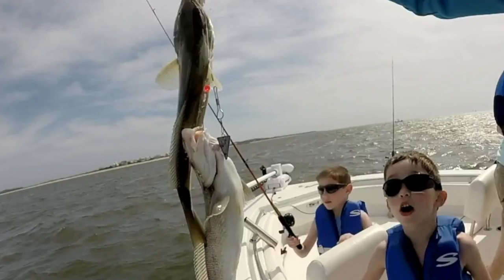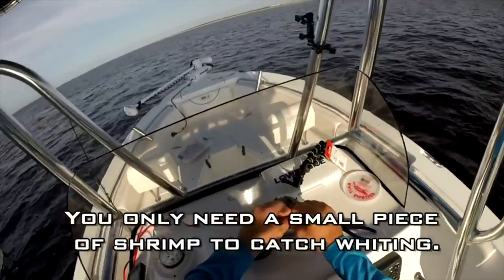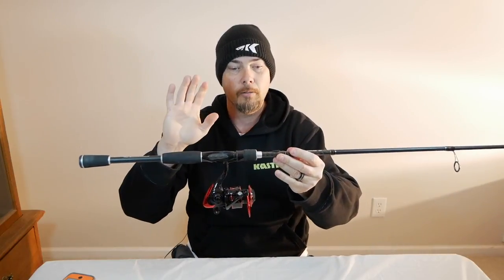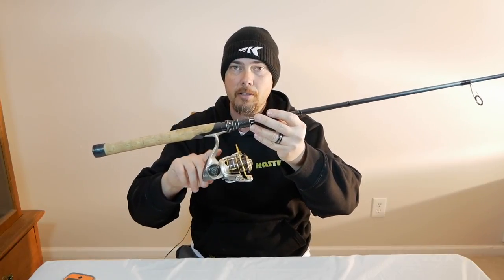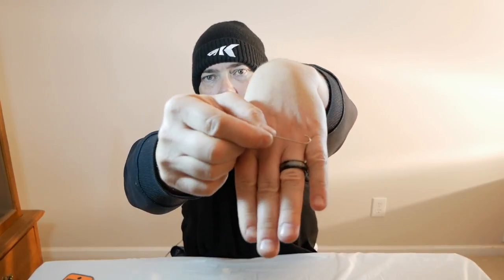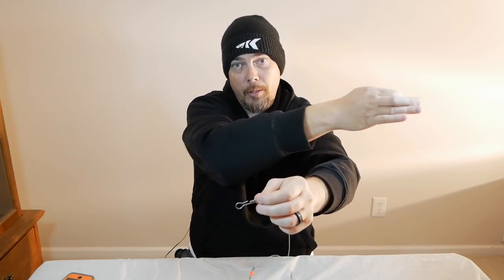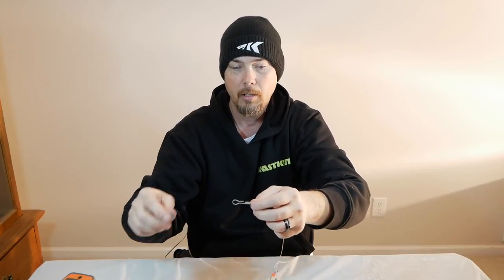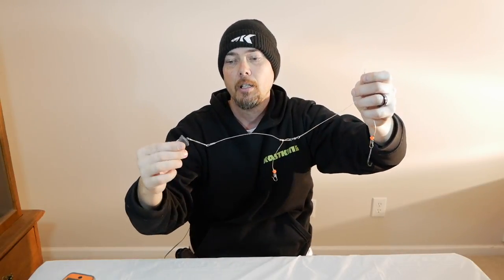Easy Way to Catch Fish - Two Hooks Are Better Than One | How to Rig a Double Bottom Rig by KastKing